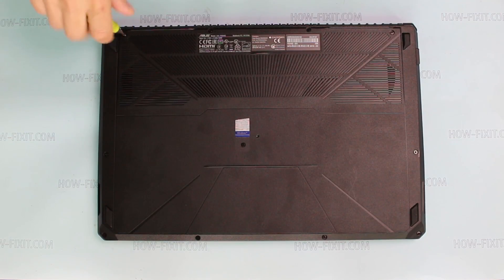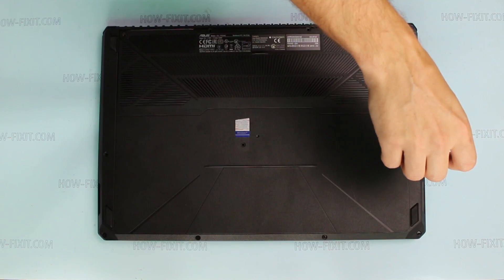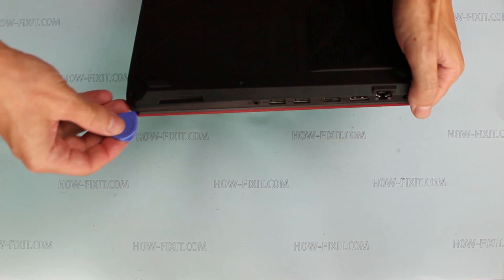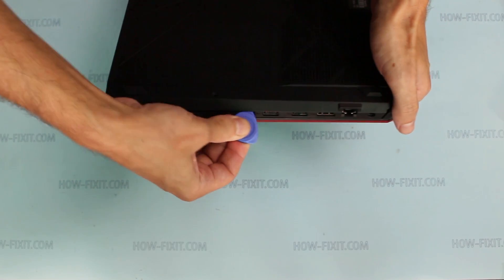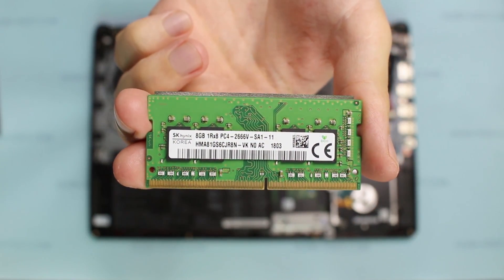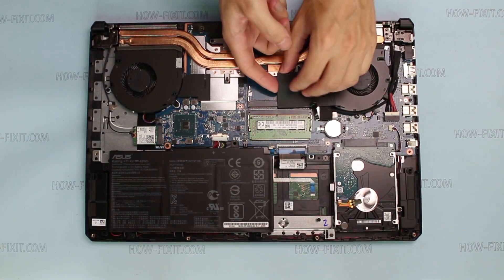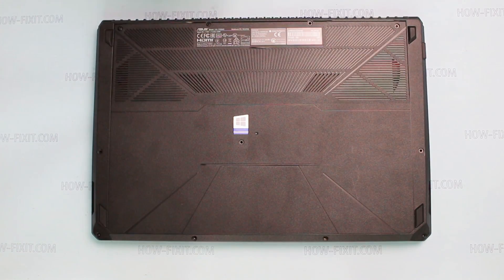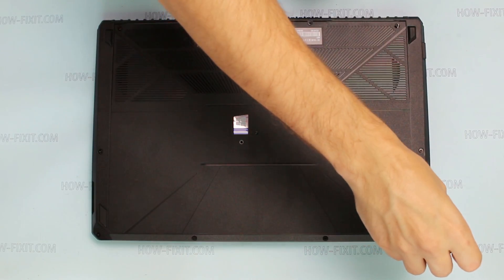ASUS TUF Gaming FX504, FX503, FX80 RAM Upgrade and Install - Your Step-by-Step DIY Guide!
Welcome to our comprehensive guide on upgrading and installing RAM in your Asus FX504, FX504GD, FX504GE, FX504GB, FX503VM, FX80GE, FX80GM laptop.

💻 *DESCRIPTION*
Welcome to our DIY guide on upgrading and installing RAM in your ASUS TUF Gaming FX504 laptop! Upgrading your RAM is one of the most effective ways to boost your laptop's performance without breaking the bank. In this video, we'll cover everything you need to know, from selecting the right RAM to safely installing it on your laptop. Our step-by-step guide walks you through the process, making it accessible to beginners and seasoned tech enthusiasts alike.
This video guide applies to the following ASUS TUF models: FX504, FX504GD, FX504GE, FX504GB, FX503VM, FX80GE, FX80GM, FX503, FX80.